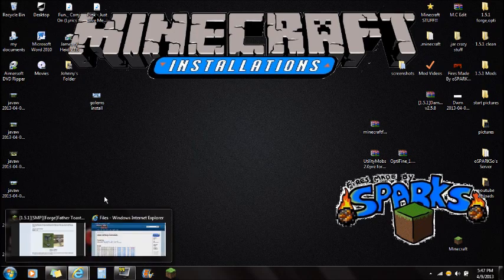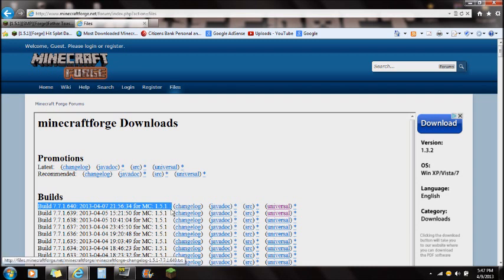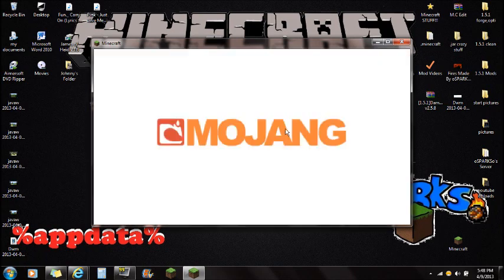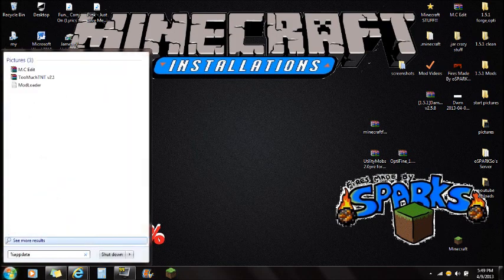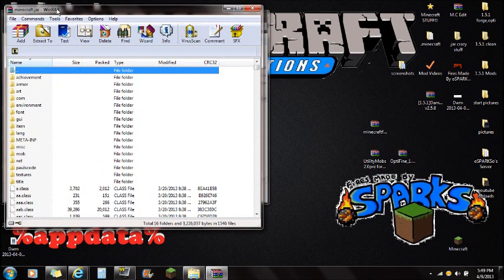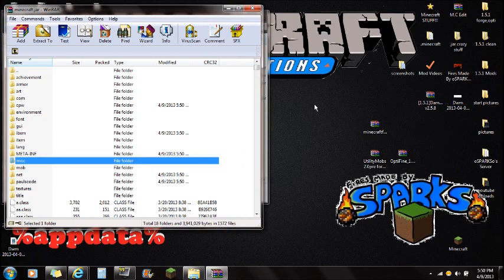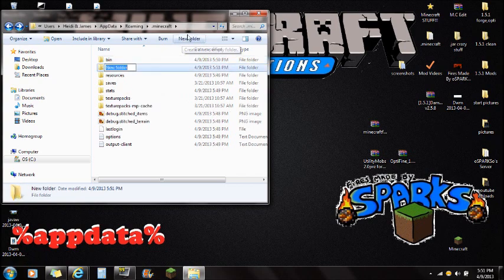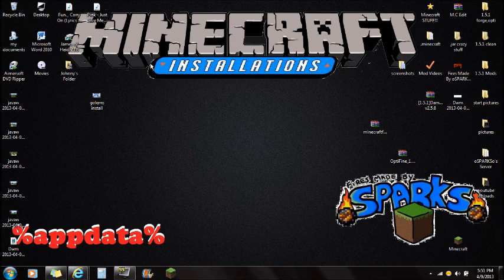(How To Install) ►Utility Turrets Mod ◄ (1.5.2)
DOWNLOADS

   *** Make sure you download all 1.5.2 files!